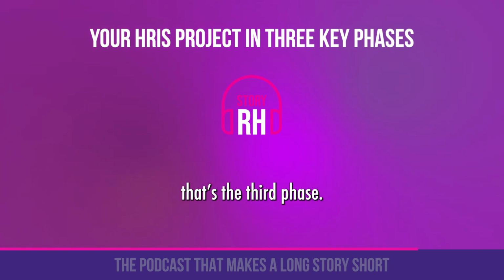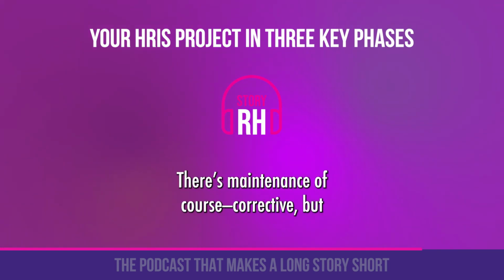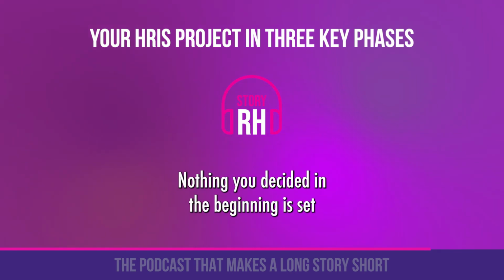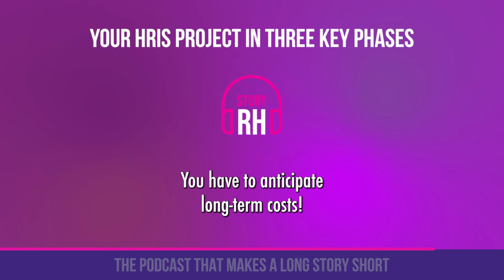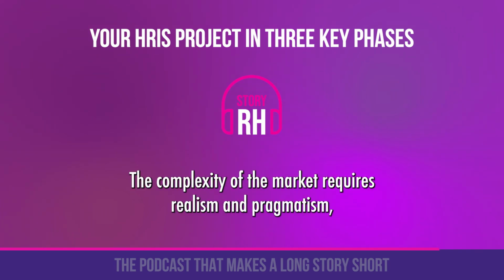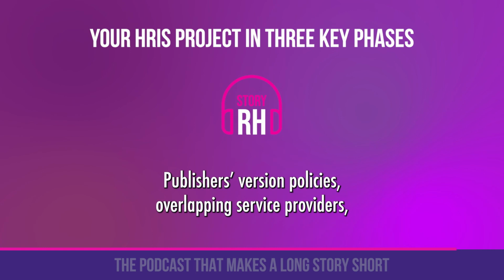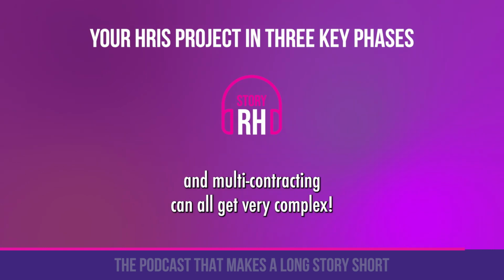Your HRIS project in 3 key phases